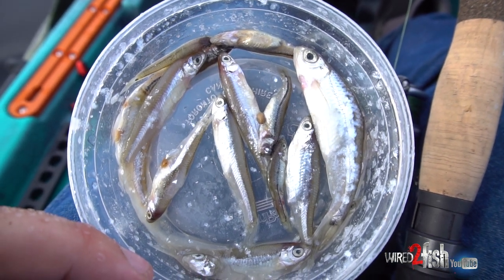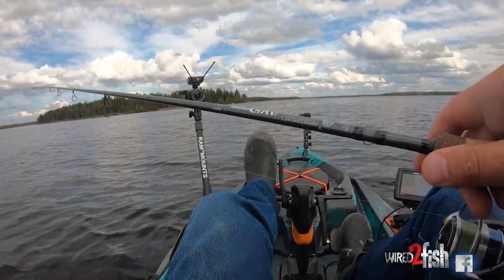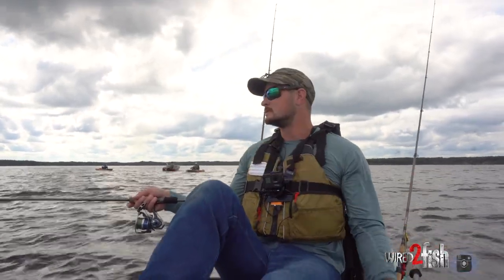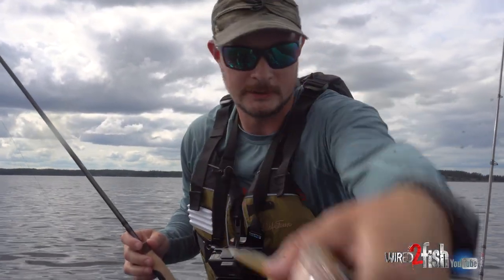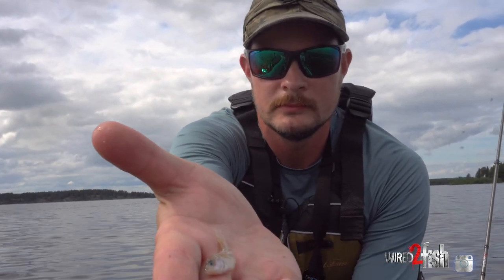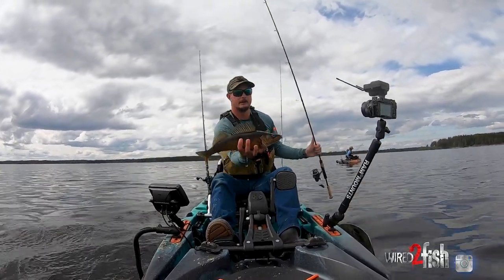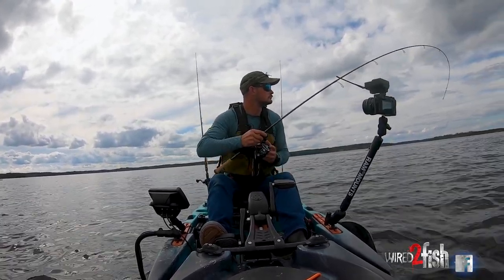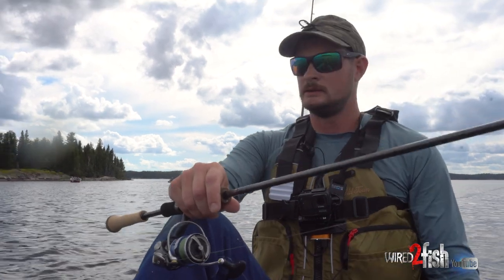"Deadsticking" Walleye From a Kayak | Must Know Tough Bite Tactic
Wired2fish's McKeon Roberts showcases how to deadstick for finicky walleyes from a kayak. A tough bite forces Roberts to pivot from snap jigging walleye with jigs and plastics to real shiner minnows. He provides detailed instructions on effectively hooking shiner minnows to combat short strikes. This tutorial is helpful whether you fish for walleyes from the shore, a boat, or a kayak.

• ROD - St. Croix Avid Walleye, 7'3" Medium Light, Buy at FishUSA

OTHER GEAR
• LIFE JACKET - Old Town Lure Angler II, Buy at Old Town
• BOOTS - Grundens Deck Boss Ankle Boot, color - Black, Buy at Tackle Warehouse

In this video, Roberts navigates the unique rocky bottom of Manitoba's pristine Family Lake at Shining Falls Lodge - a classic Canadian Shield lake. A crucial part of the video is his demonstration of using a kayak's pedal system to control speed and maintain optimal positioning, an essential skill when jig fishing for walleyes in the wind.

Due to the challenging bite and bottom-hugging fish, Roberts drags the jig and shiner on the bottom to entice bites. The walleyes prefer his jig fished slowly and on the bottom, so he positions the bow into the wind and uses the kayak's pedal system to hold it in place or drift very slowly. When he spots fish on his fish finder, he hovers the kayak in place and works the jig in front of the fish.

Rather than setting the hook immediately, Roberts lets the walleye hold onto the jig and minnow before setting the hook to reduce short strikes. A medium-light power rod with a soft, sensitive tip is crucial for detecting bites without alerting the walleye.

This video is not just about catching walleyes but also about appreciating their beauty and enjoying the tranquility of nature. It's a treasure trove of information for anyone interested in jig fishing for walleyes from a kayak.